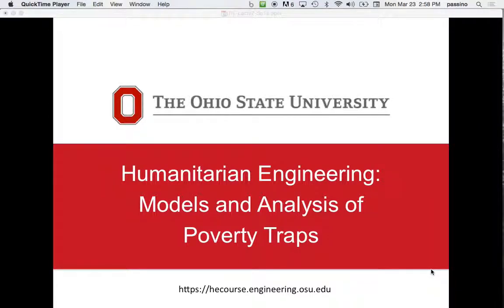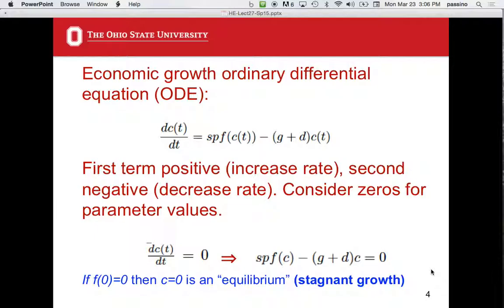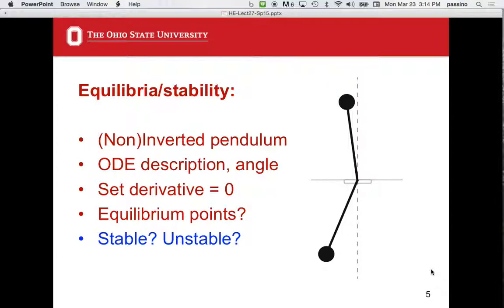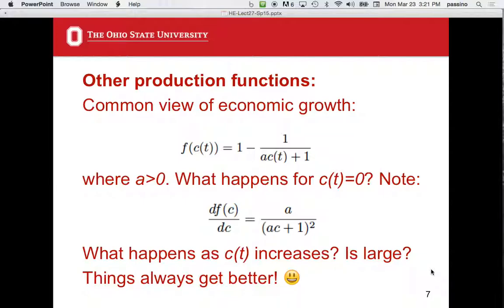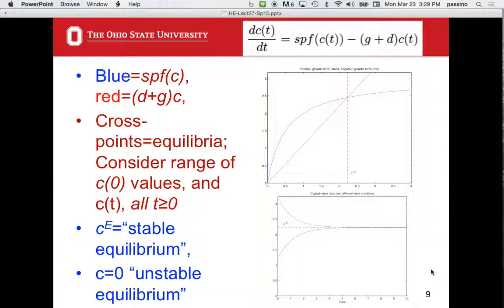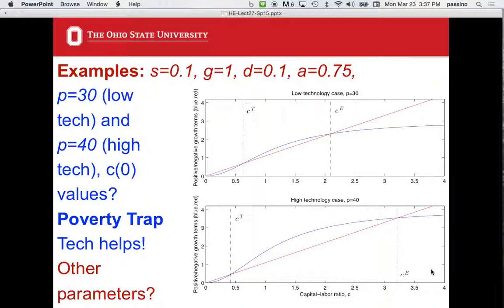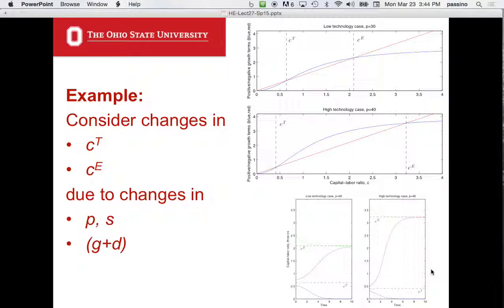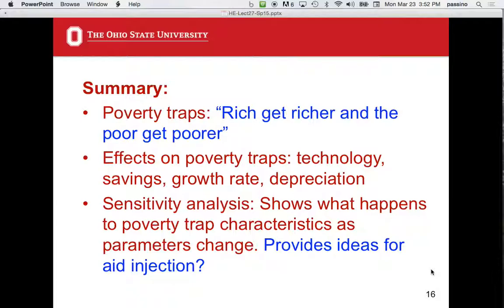Humanitarian Engineering, Lecture 27